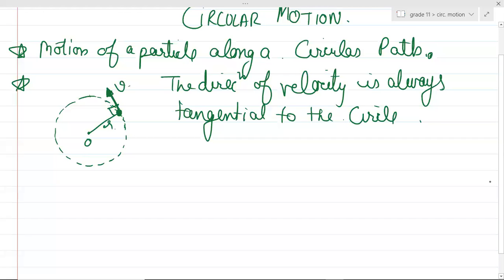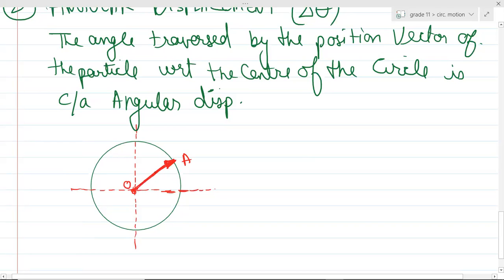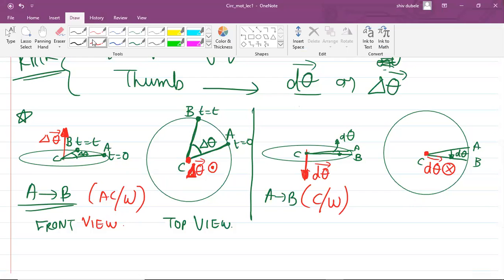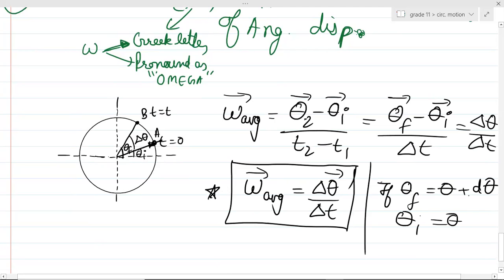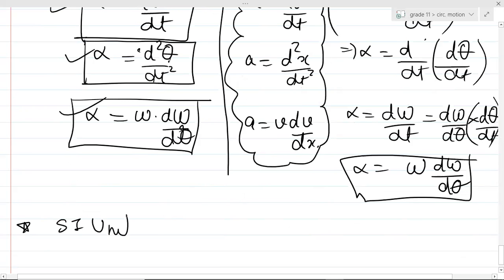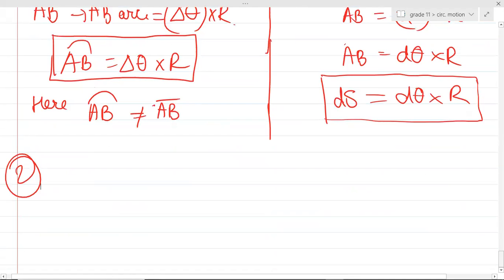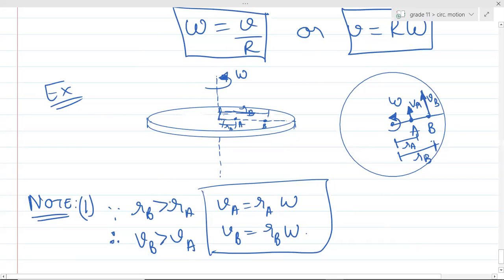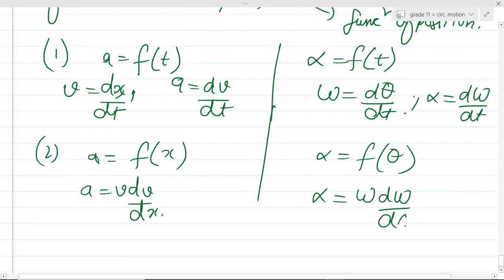GRADE 11- CIRCULAR MOTION - Lecture 1 NEET, JEE MAINS/ADVANCED